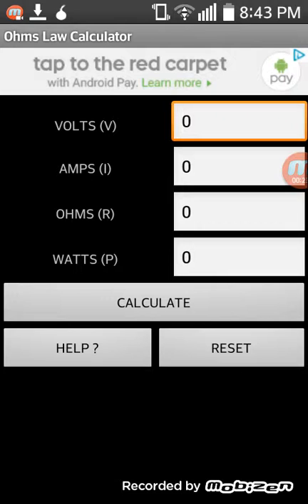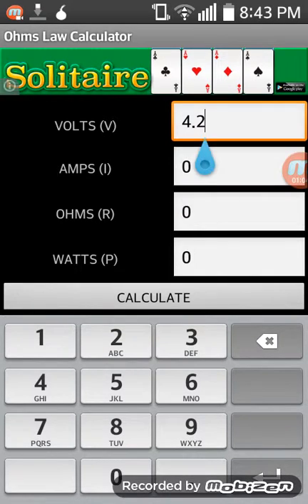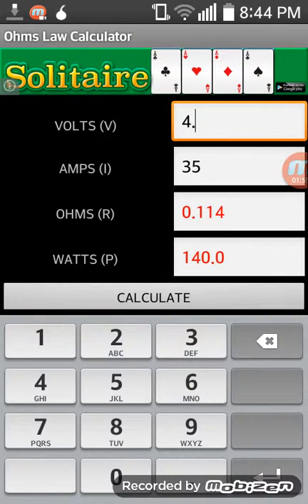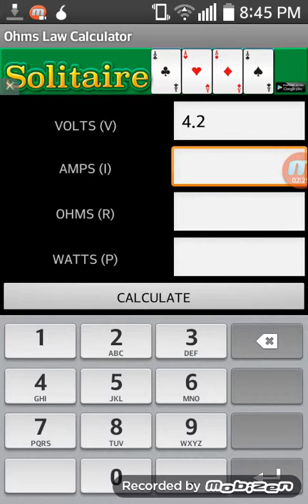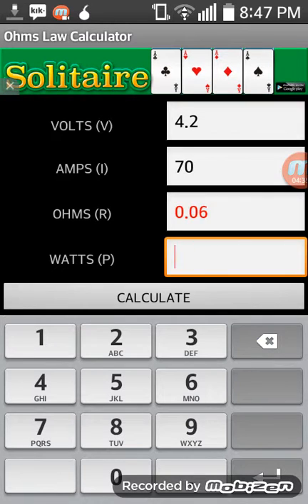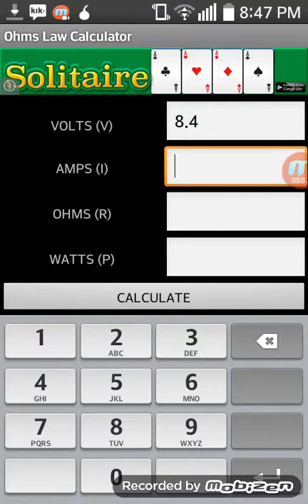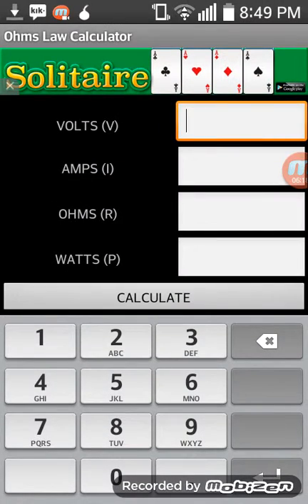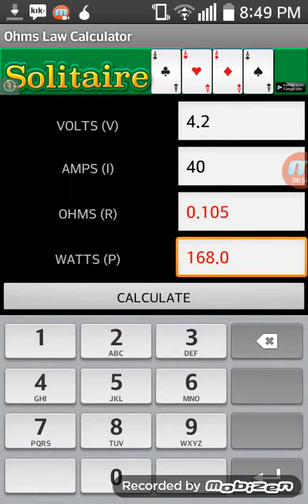Battery Safety / Series Vs Parallel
I talk about amp limits and play around with it on my ohm calculator